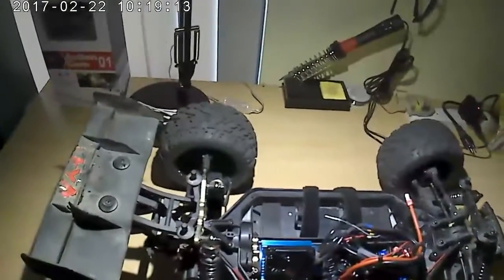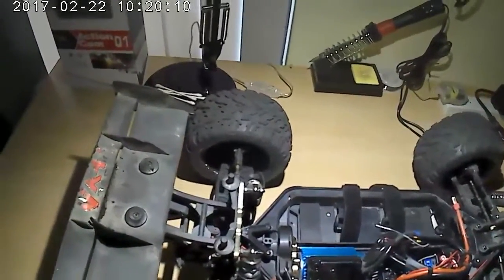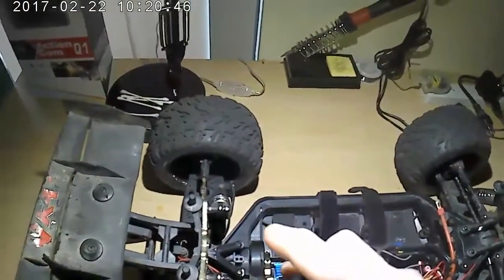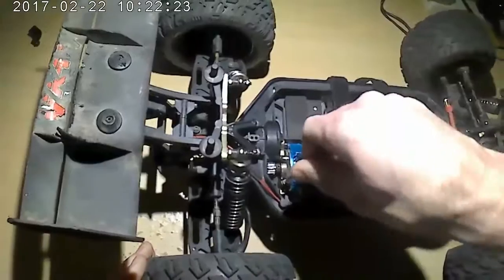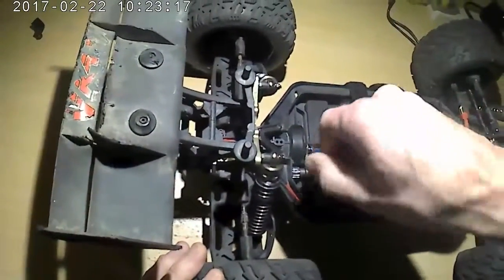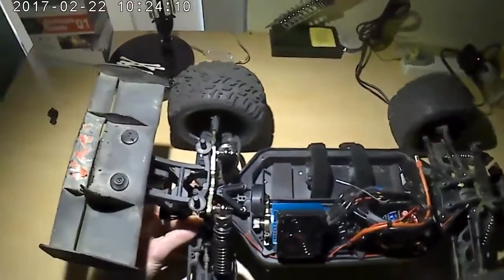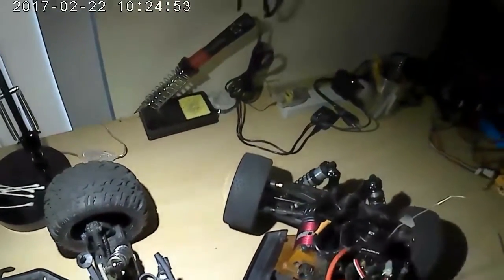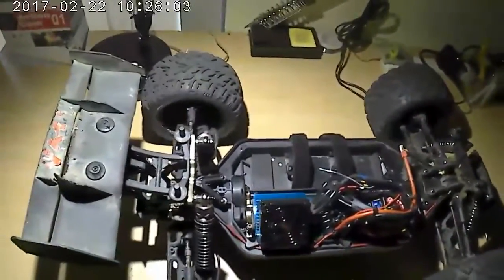Vkar bison adjusting the gear mesh